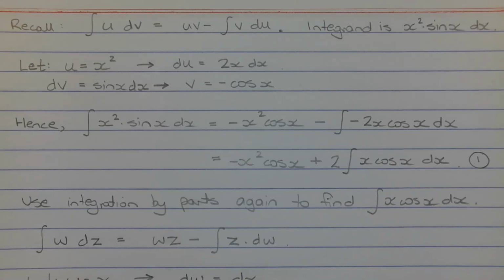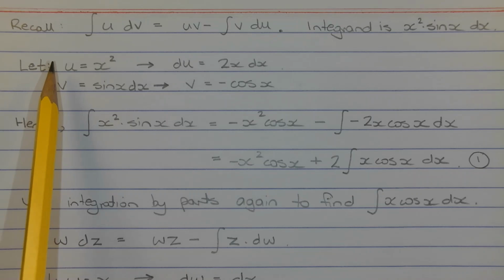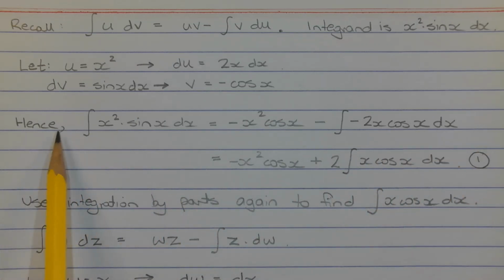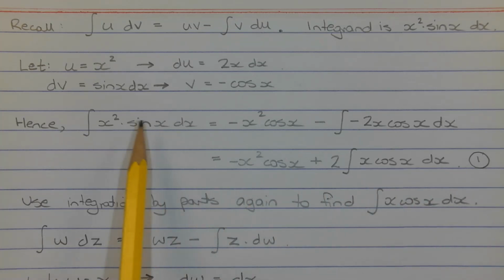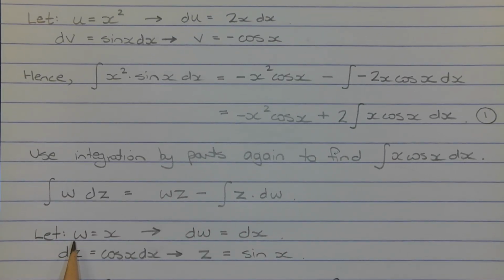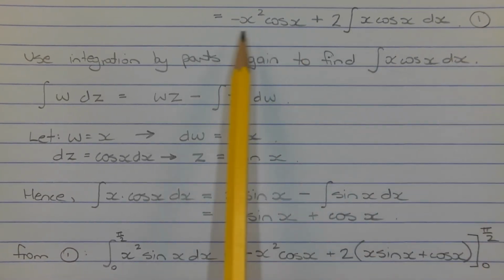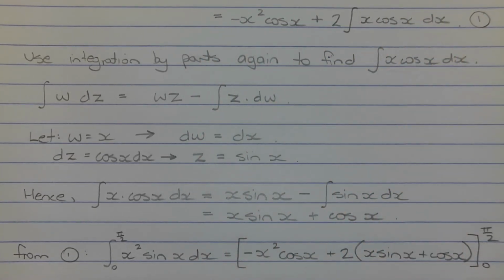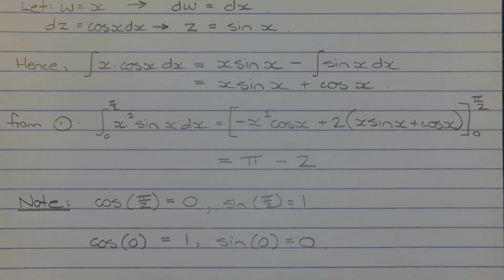1999 HSC Maths Ext2 Q1e How to Integrate x²sin(x) Using Repeated Integration By Parts